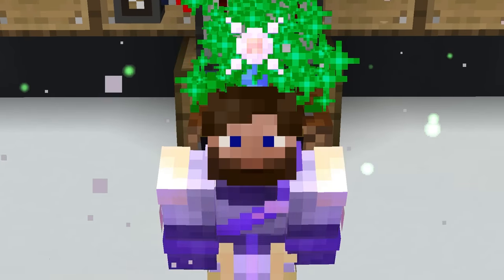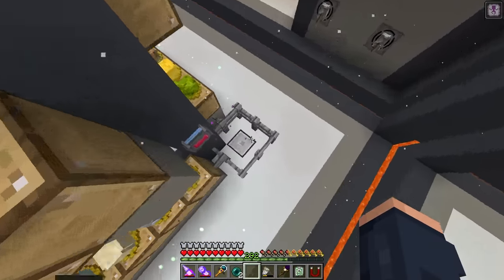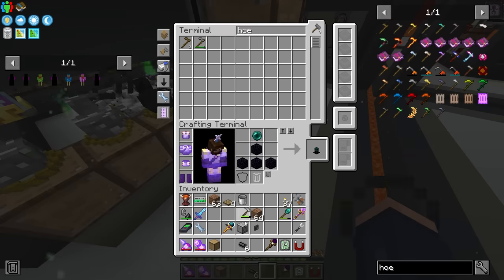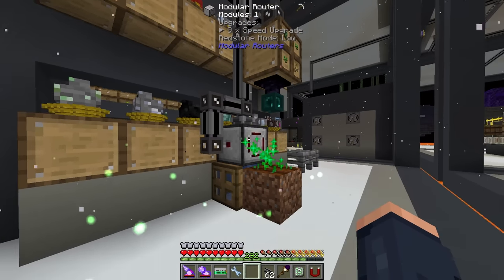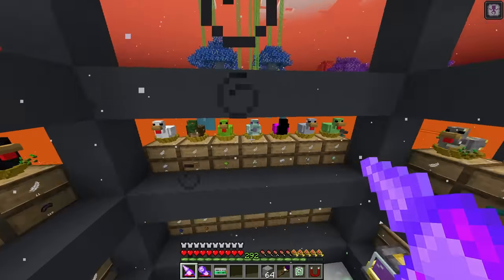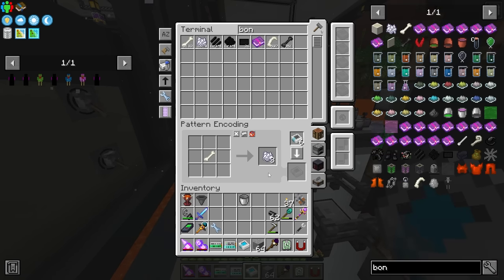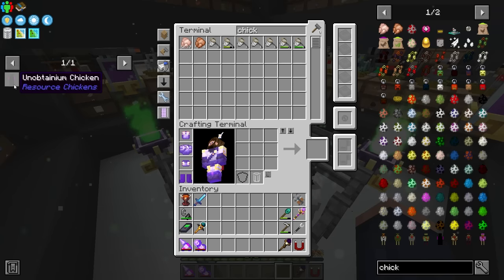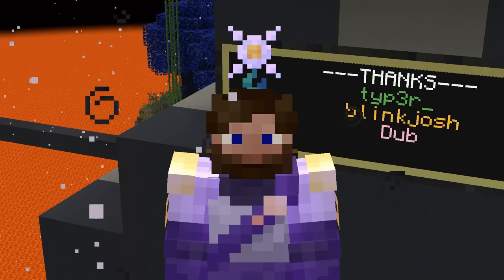All The Mods Volcano Block EP19 So Many SEEDS Resource Chickens Automation